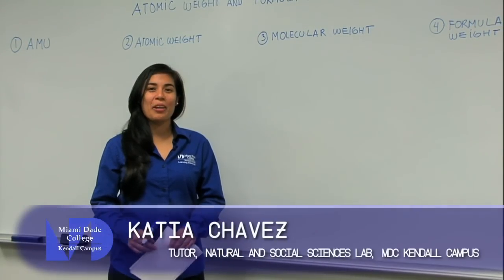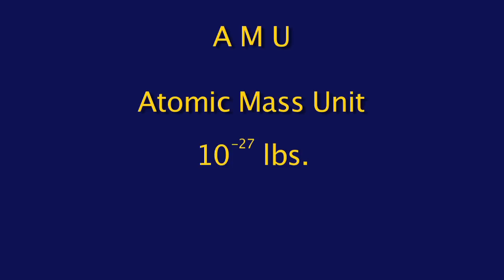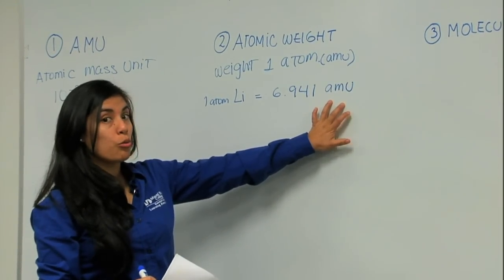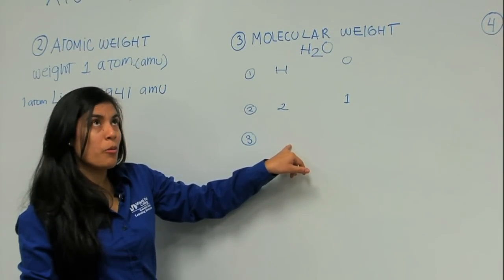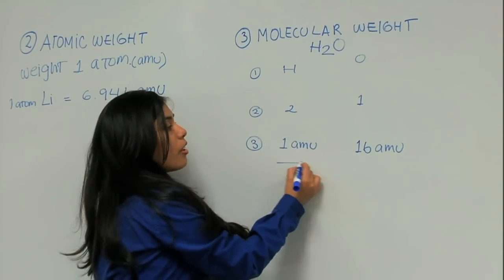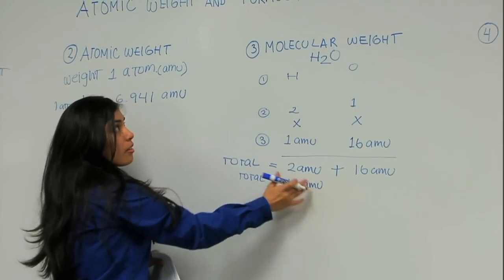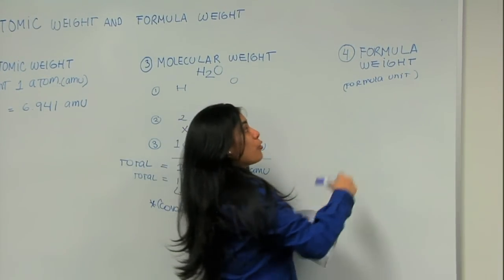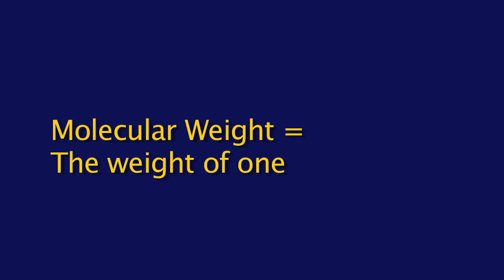Atomic, Molecular & Formula weight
This video is Chemistry 1025, 1033 & 1045 students. This video demonstrates how to calculate the molecular & formula weight of a compound.